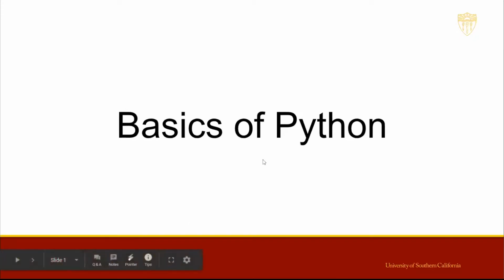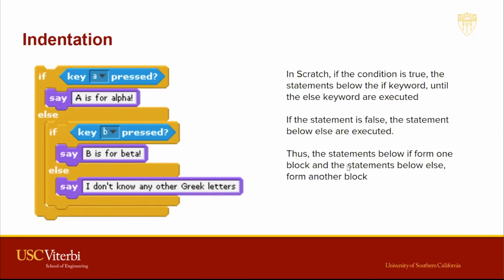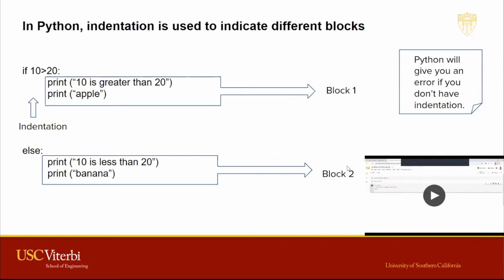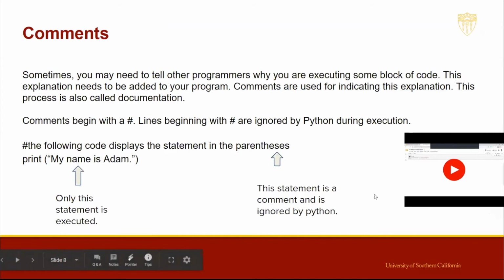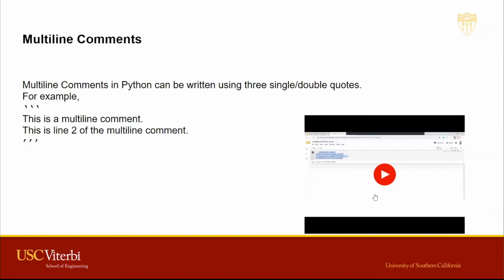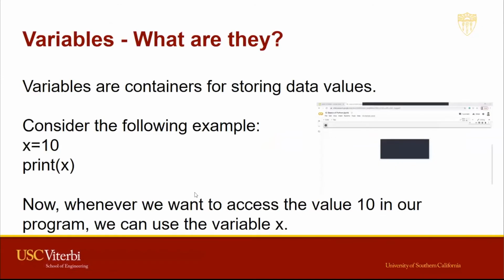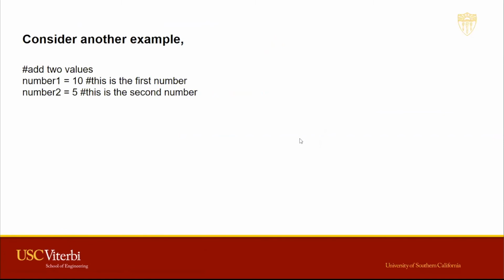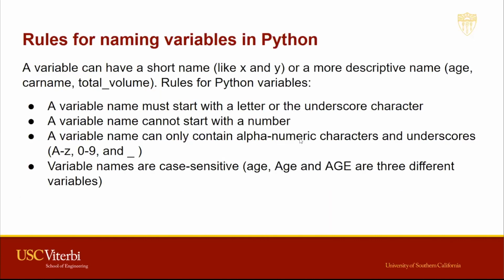Coding Academy: The Basics of Python - Part 1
Learn about the basics of Python, including what python is, who uses it, and how to make text appear using print( ).

The USC Viterbi Robotics & Coding Academy helps develop students’ technology and engineering skills through hands-on learning with robots, mentored by USC students.